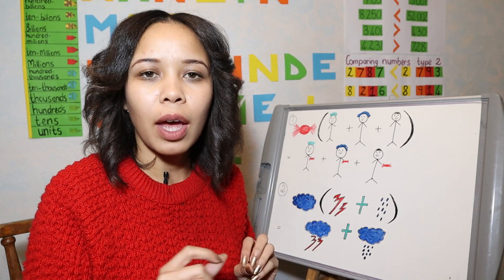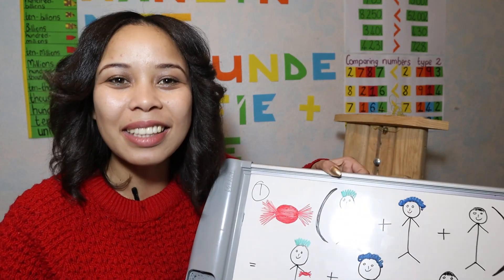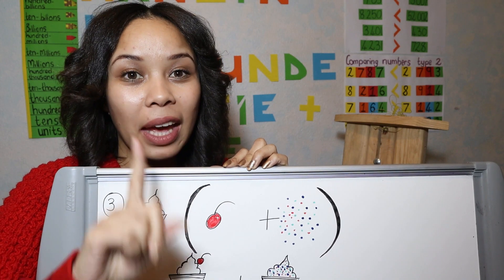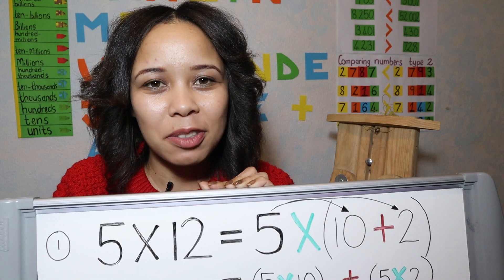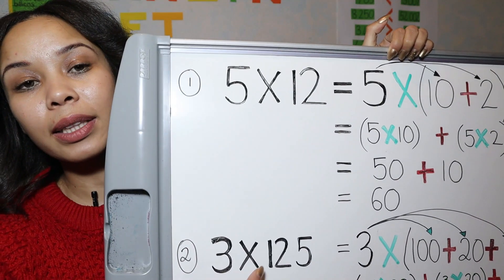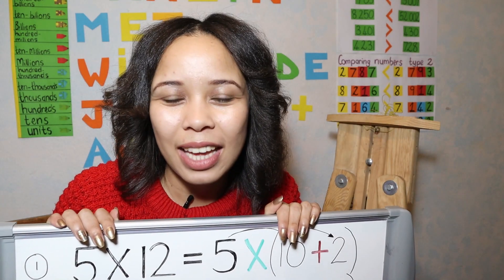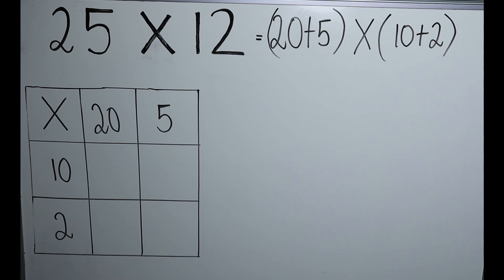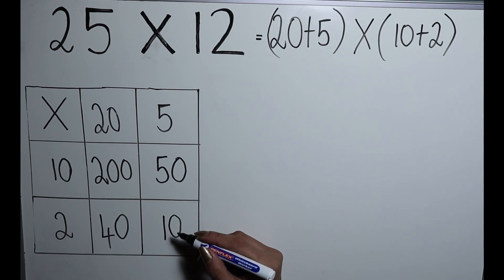Methods for multiplication of 2 digit numbers (2020)| Grade 4 & 5 Mathematics | CAPS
In this video we look at two methods of multiplication: application of the distributive property of multiplication and the grid method of multiplication. For the distributive property of multiplication I use pictures to help learners remember how this method works when they need to apply this to multiplying numbers, I then show you two examples of applying this method (one at the end of the video in case you need added support). The learners usually cannot choose between these two methods, because they find both so easy. I do suggest that learners are familiar with both (or at least two methods if you use another method) for formal assessment reasons. It is compulsory for learners to understand the distributive property of numbers as this is applied accross all phases and used to up to grade 12 level.

This video was created by Souh African Mathematics Teacher, Lizette Booys, to support learners and parents with Mathematics activities during the Corona Virus Pandemic of 2020. Lizette holds an honors degree in Mathematics Education, from the University of the Western Cape. All lessons are aligned according to the National Curriculum and Assessment Policy Statement (CAPS).

Stay in touch! Connect with Wiskunde Juffie on the following social media platforms: